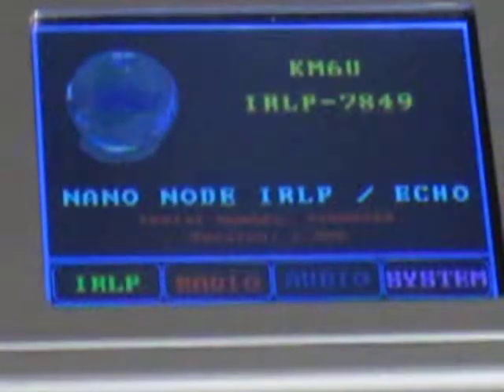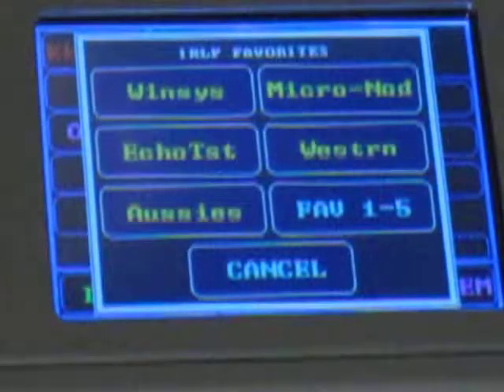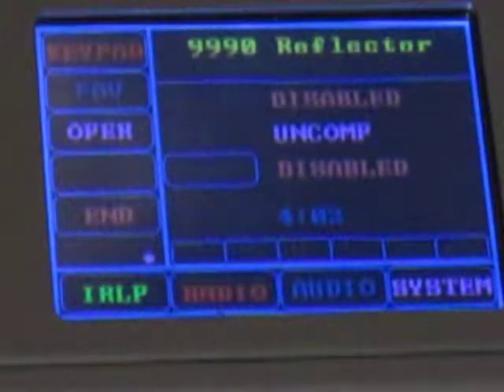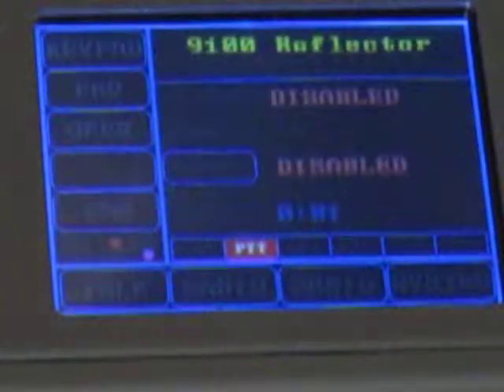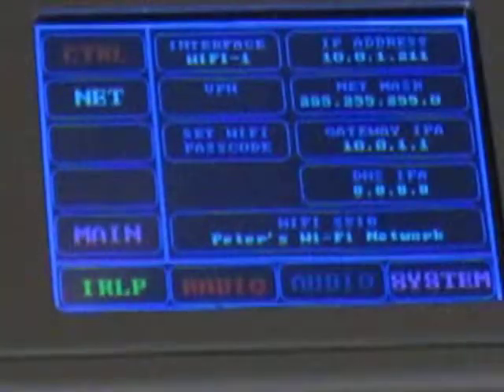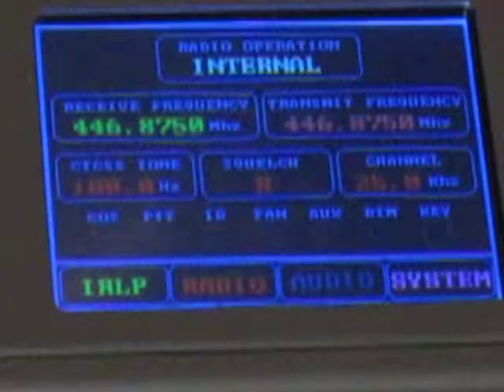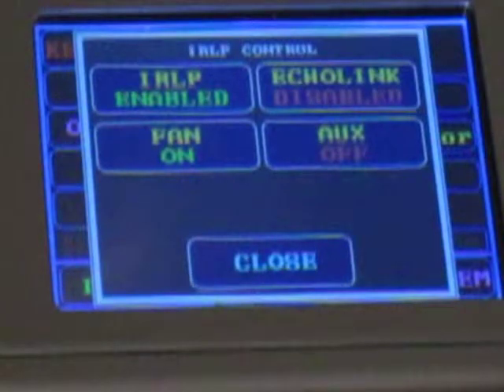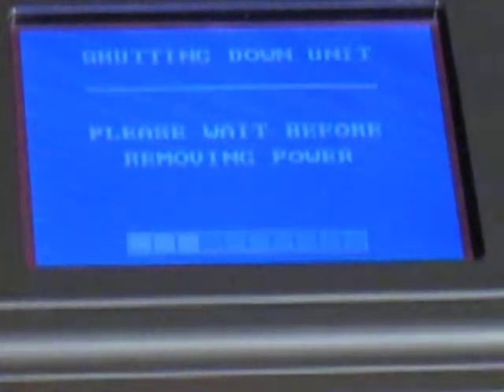Nano-Node Starup and Operation KM6U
A quick demo of how to connect, disconnect, select reflectors, and configure the Nano-Node